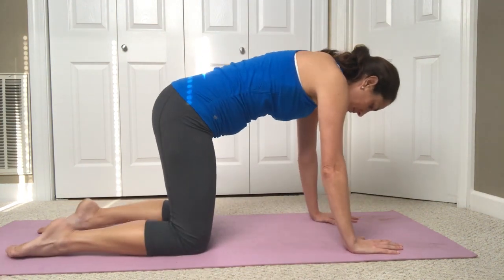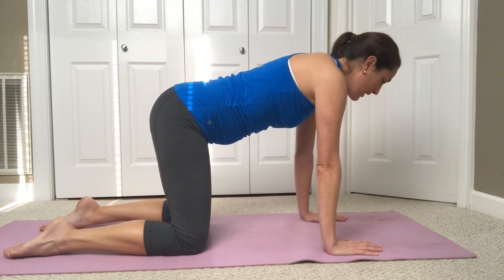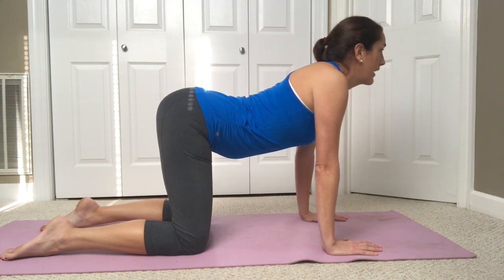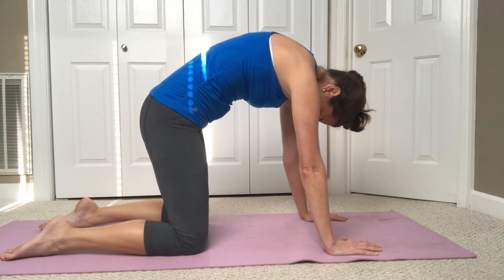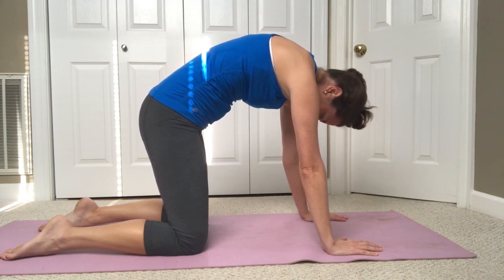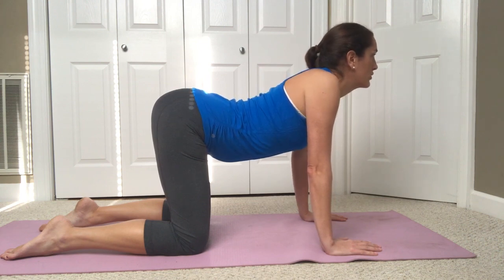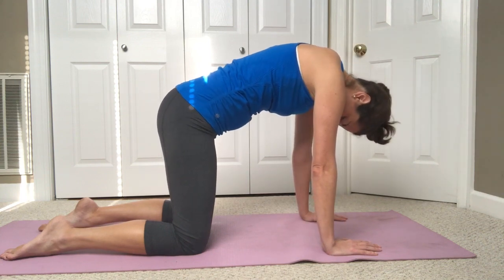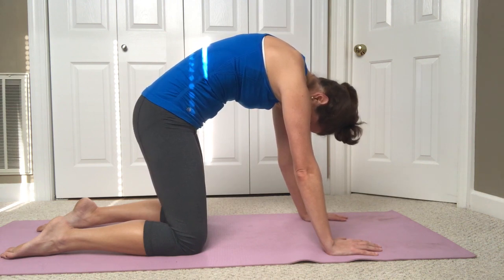Cat Cow Exercise - Women's Health